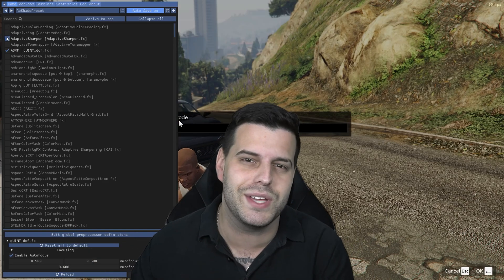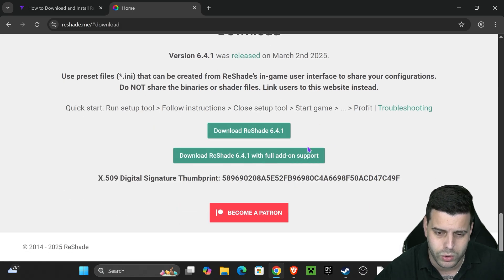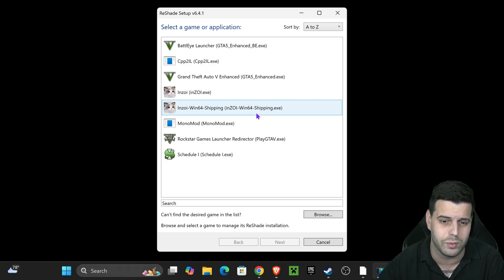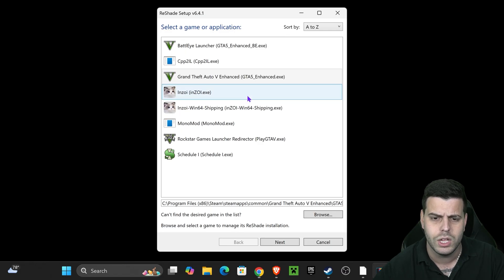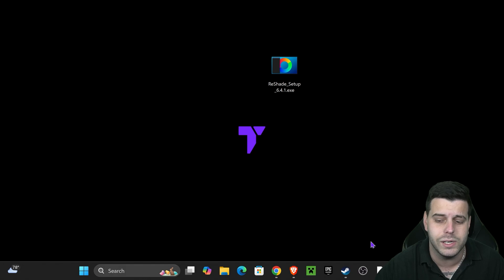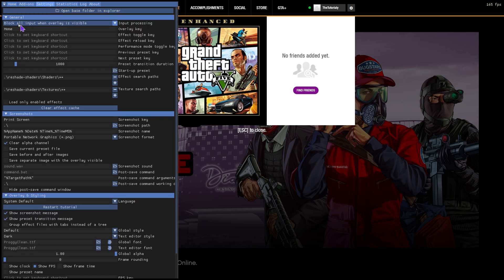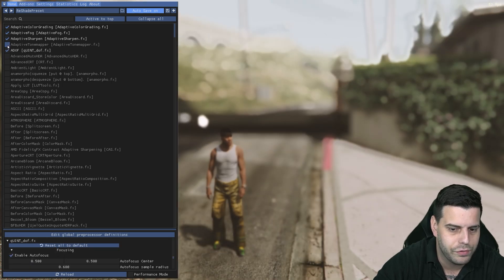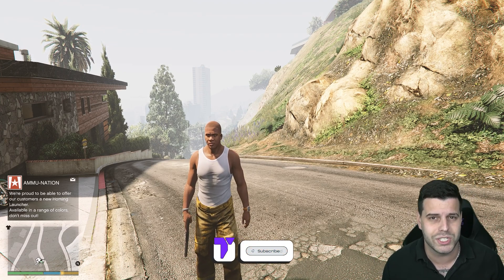How to Install ReShade on GTA 5 Enhanced in 2025 - Working Update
Easy Guide: Install ReShade on GTA 5 Enhanced (2025 Update) – Ultimate Graphics Guide

💡 INFO 💡

Learn how to download & install reshade 6.4.1 for Gta 5 Enhanced in 2025. This simple step by step on how to add reshade 6.4.1 for Gta 5 Enhanced in April 2025 guide will help you install reshade 6.4.1 for Gta 5 Enhanced in April 2025 and get reshade 6.4.1 for Gta 5 Enhanced in 2025 working in Grand Theft Auto V for GTA 5 Enhanced.